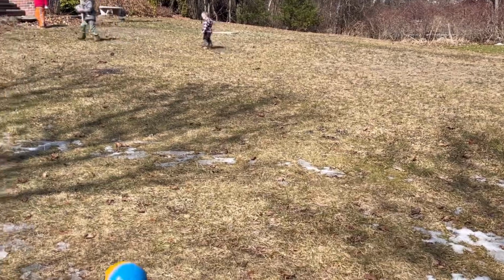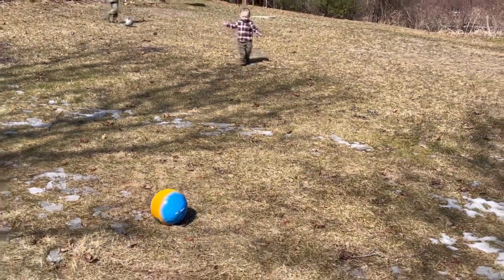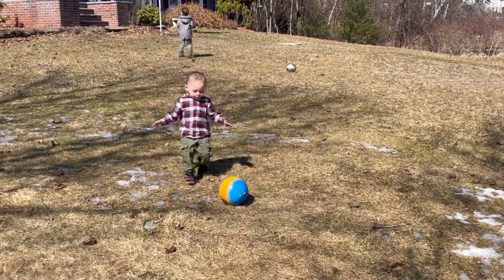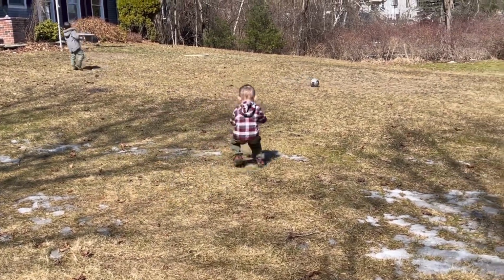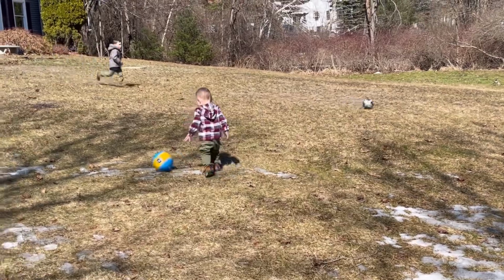Little Ian .. Spring Day's Be Like ..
He Loves to be outside everyday.